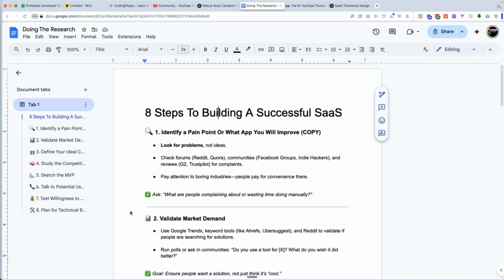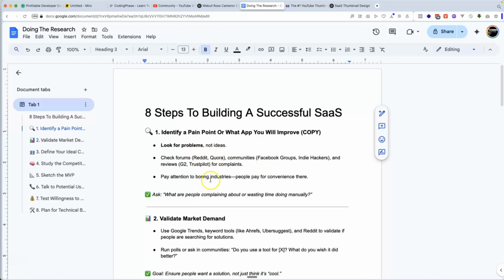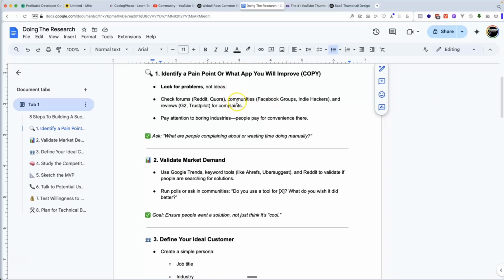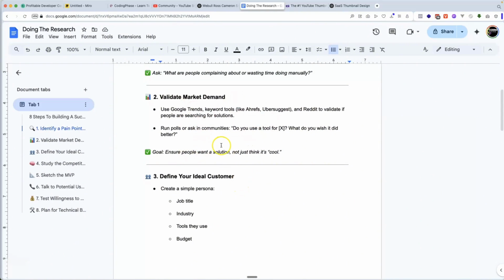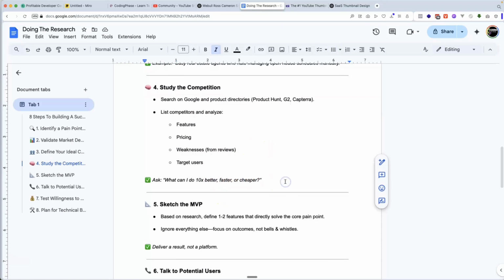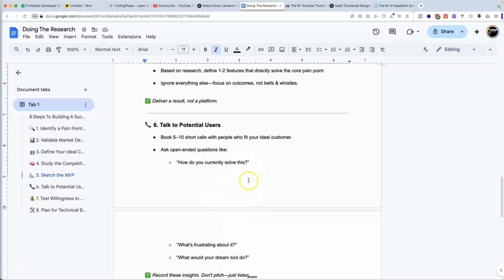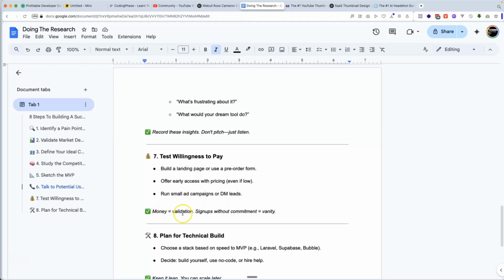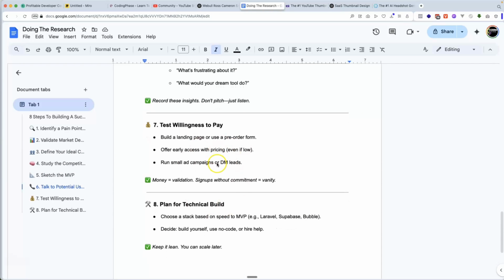8 Steps For Validating a Million Dollar SaaS Idea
In this video, Joe shares his eight steps for building a successful **saas business**, perfect for those looking to make money online. He provides a checklist for starting a **saas** and shares the secrets to his success as an independent developer. Learn how to **make money online** with your own **saas startup** and achieve a **successful saas**.

👨‍💻 Want to learn these skills step by step and start freelancing today? Join CodingPhase.com and become a Diamond member for access to all the courses, coaching, and tools you need to succeed.

🎯 Looking For An Entry Level Job  🎯
For Best Results